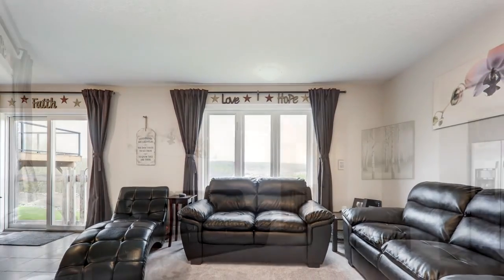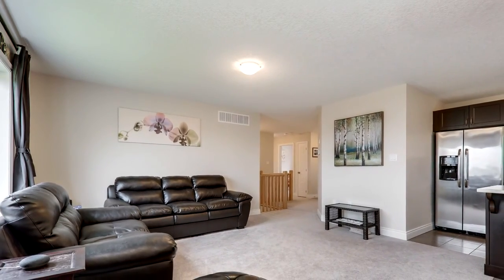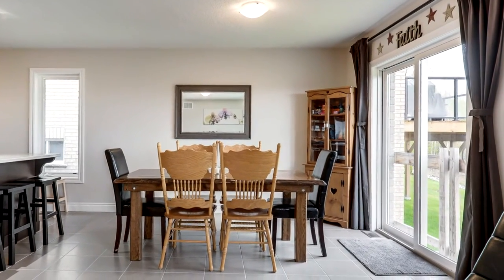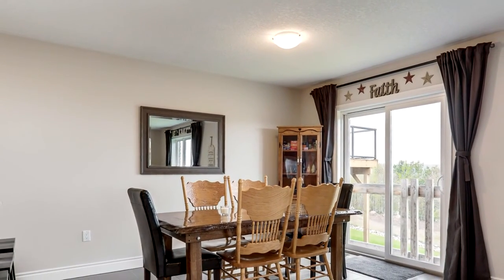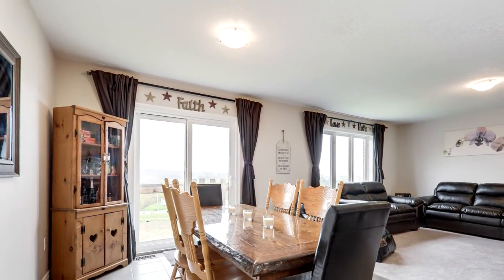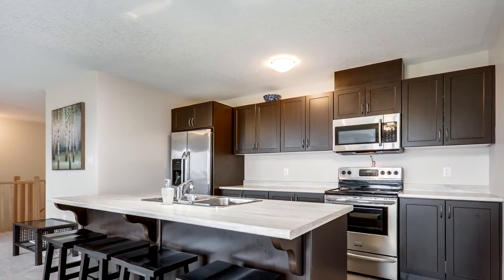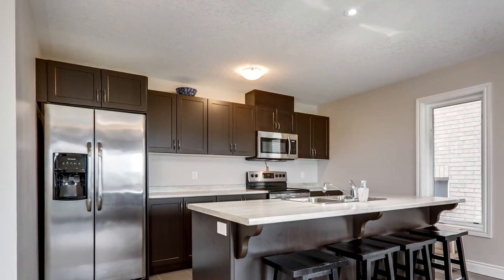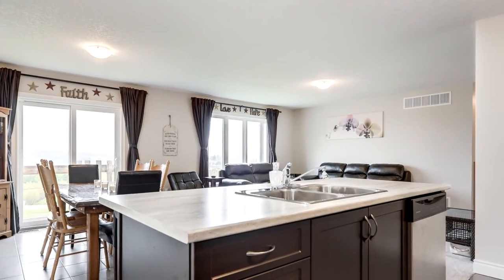58 Maria Street, Penetang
Welcome to 58 Maria Street, this is a brick bungalow with a lower level walk out and an incredible view. This home was built in 2016 with classic finishes and a neutral pallet. There is a master suite with a walk-in closet and full ensuite bathroom. The second bedroom is bright and there is a full guest bathroom as well. Inside entry from the double car garage has a bonus mud room. The main floor is an open concept with the windows from the living room, dining room and kitchen facing a lovely view of the landscape. In the lower level, there is a finished family room and full bathroom as well as laundry room. The rest of the lower level is a blank canvas to make your own. This home is close to schools, parks and shopping as well as many other amenities. Call today for your personal showing (id:9346)

Carole Kneeshaw
Century 21 Millennium Inc.
Unit 2, 1 Market Lane
Wasaga Beach, L9Z 0B6